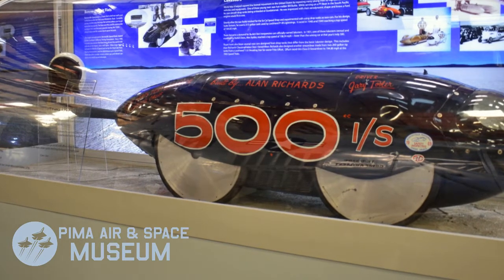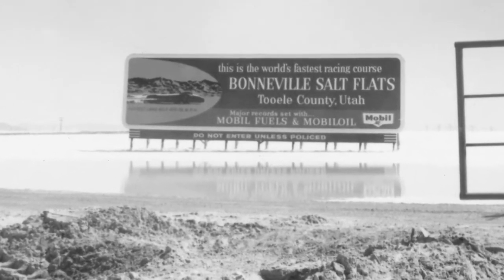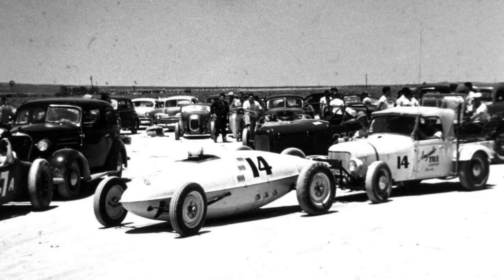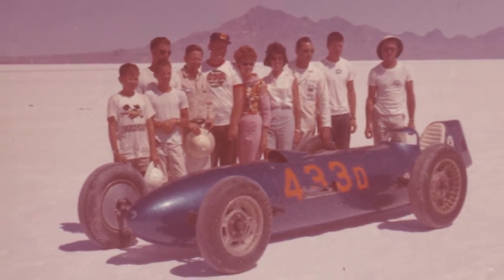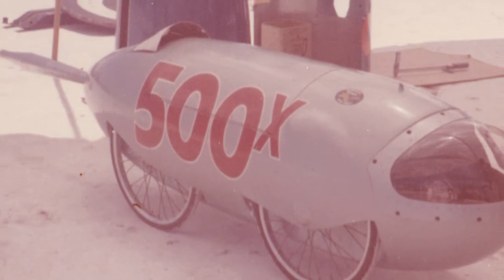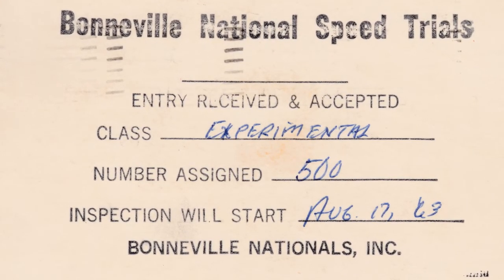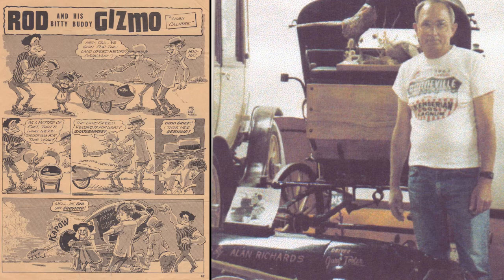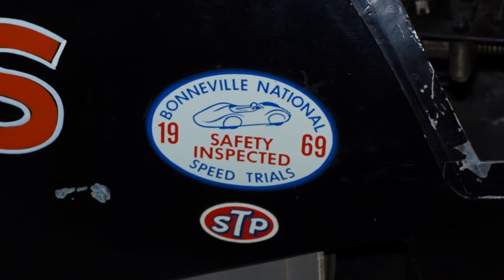Claustrophobia: 100 Gallon Drop Tank Turned Lakester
A 100 gallon drop tank lakester named Claustrophobia makes for a unique exhibit at an aerospace museum. See historic photos that tell the story of aircraft drop tanks that took to dry lake beds to fuel the need for land speed.